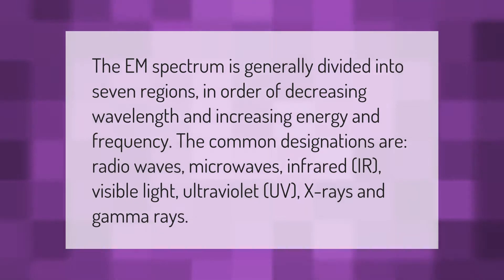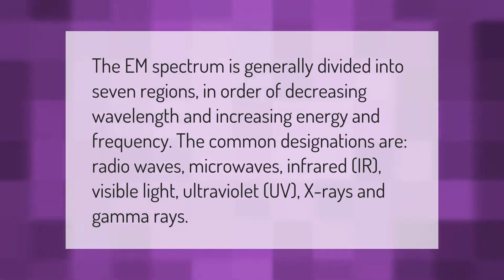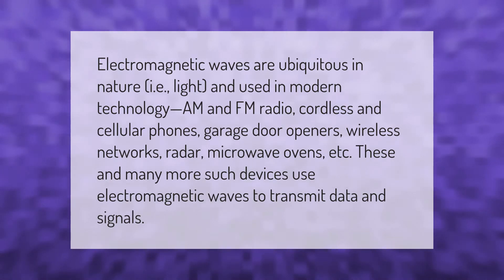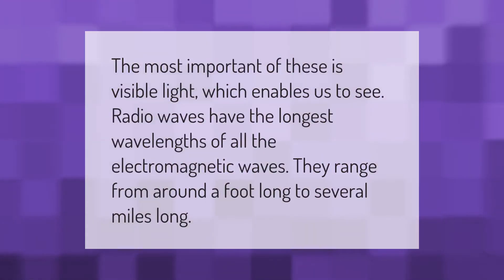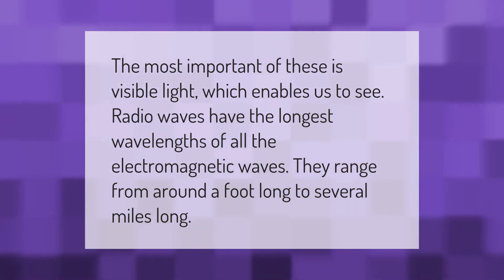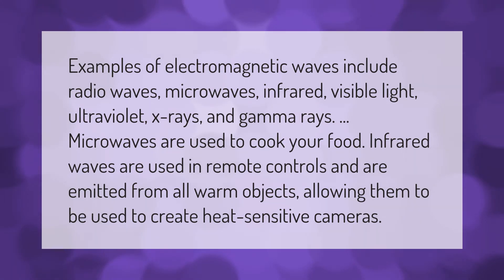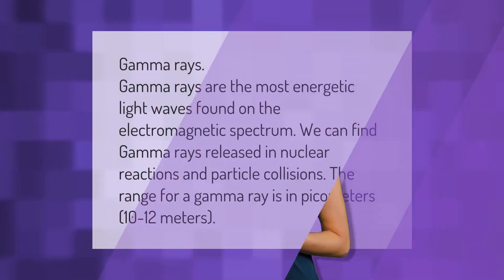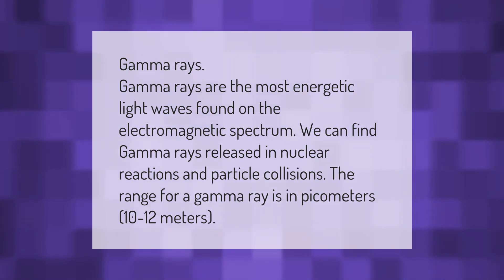What are the 7 electromagnetic waves and their uses?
00:00 - What are the 7 electromagnetic waves and their uses?
00:39 - What devices use electromagnetic waves?
01:14 - What is the most important electromagnetic wave?
01:39 - How do humans use electromagnetic waves?
02:15 - Which electromagnetic wave do humans use the most?

Laura S. Harris (2021, January 15.) What are the 7 electromagnetic waves and their uses?
    AskAbout.video/articles/What-are-the-7-electromagnetic-waves-and-their-uses-210832